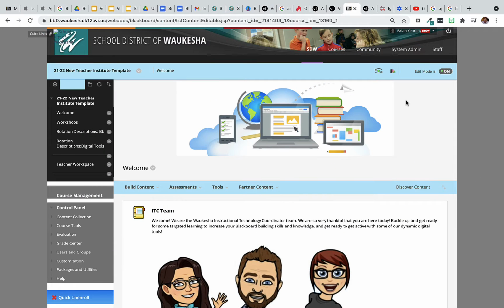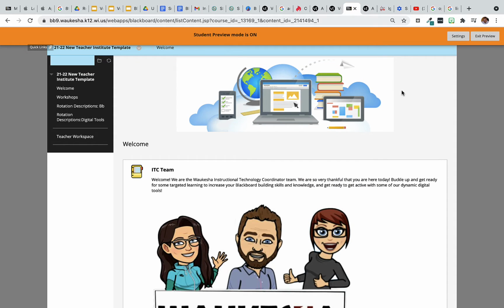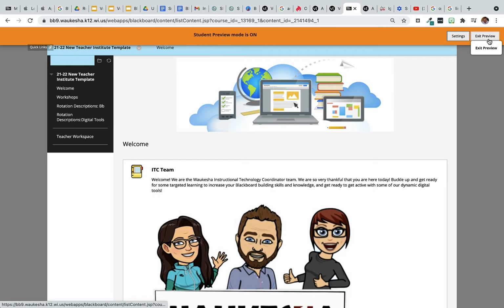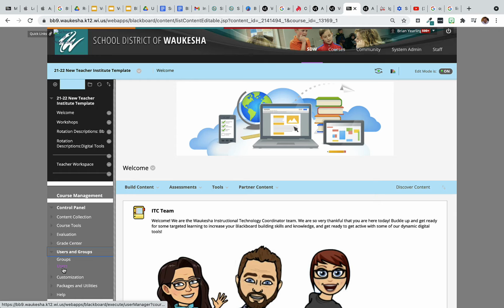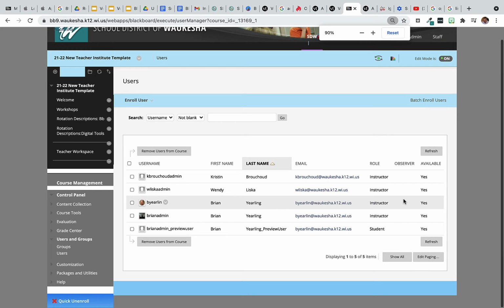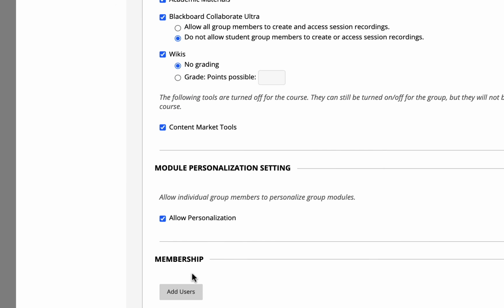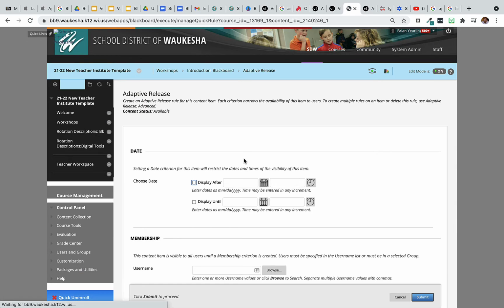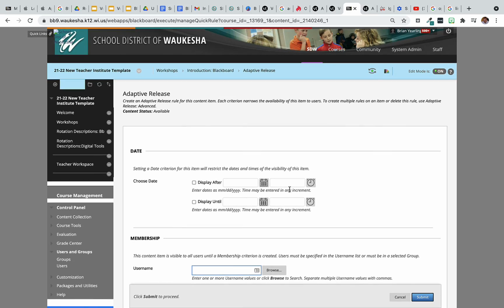Blackboard Learn: Create a Temporary Student Account